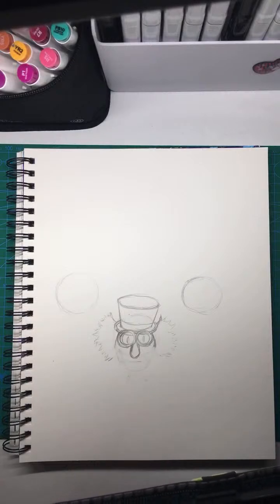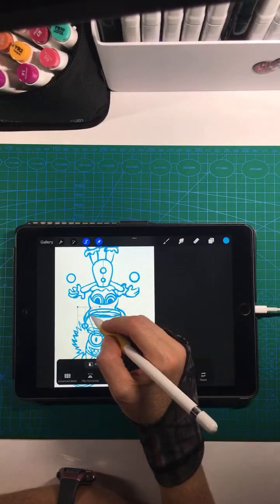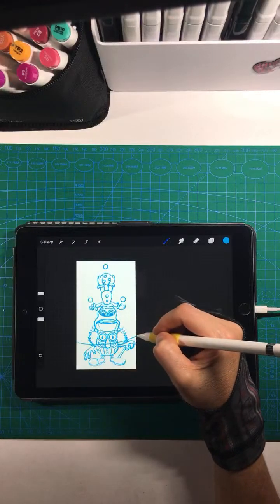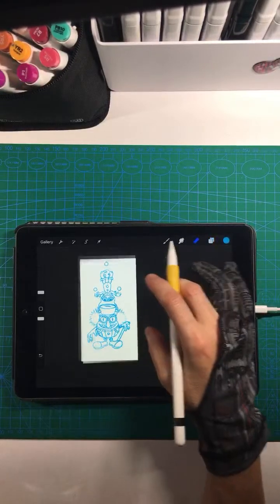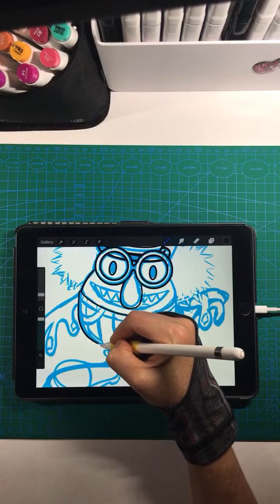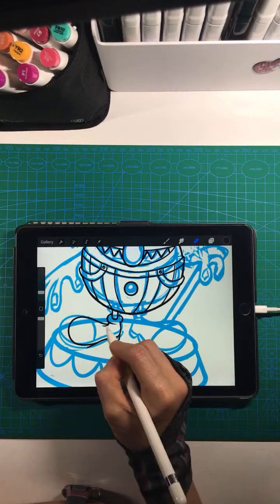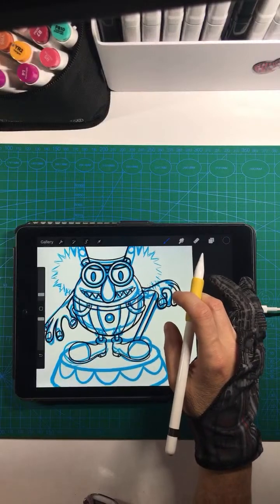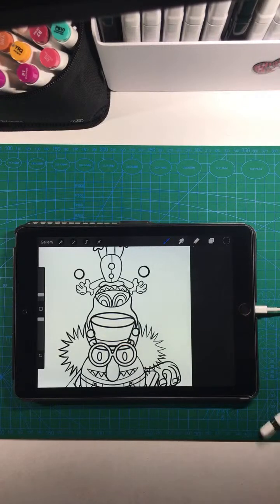Crittercrats is live!